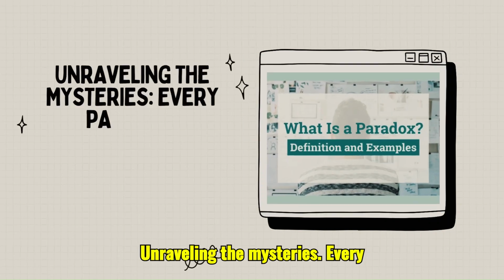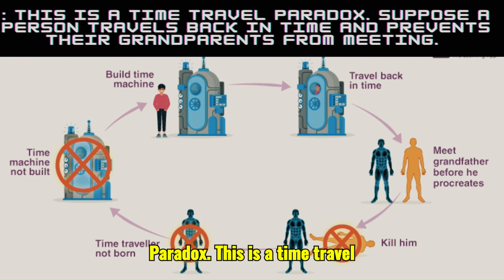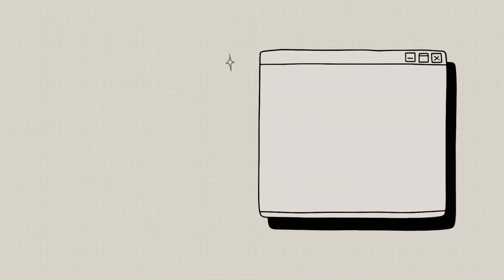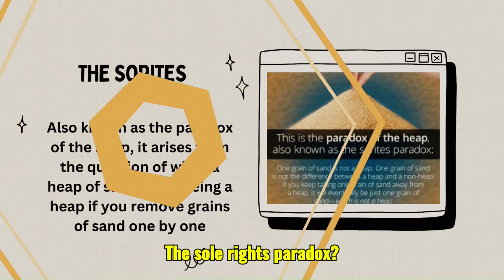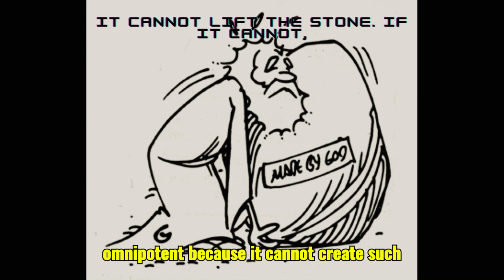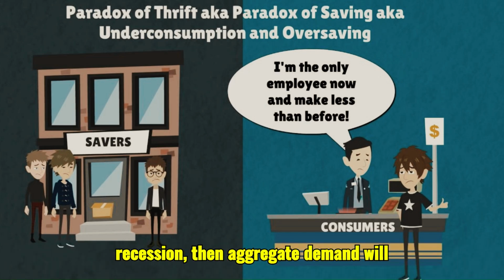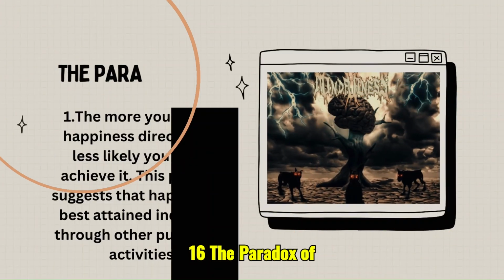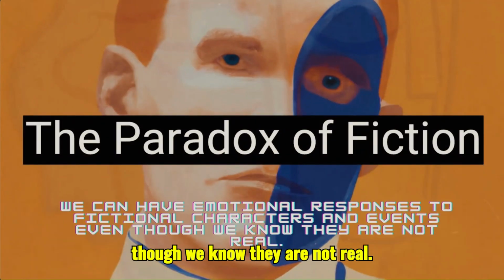Every Paradox Mysteries Every Paradox Explained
Explore the mind-bending world of paradoxes with us in this comprehensive video! From ancient puzzles like Zeno's Paradoxes to modern-day enigmas, we delve into the fascinating realm of paradoxes that challenge our understanding of logic and reality. Join us as we unravel the mysteries behind each paradox, offering clear explanations and thought-provoking insights. Whether you're a philosophy enthusiast or simply curious about the nature of paradoxes, this video is sure to leave you pondering the profound mysteries of existence. Tune in and expand your mind with Every Paradox!

Dive into a world of fascinating facts and discoveries with FactopiaFables! 🌍 From jaw-dropping science to mind-bending history and everything in between, our channel is your go-to source for amazing facts and trivia. Join us as we uncover the mysteries of the universe and reveal the secrets of the past.